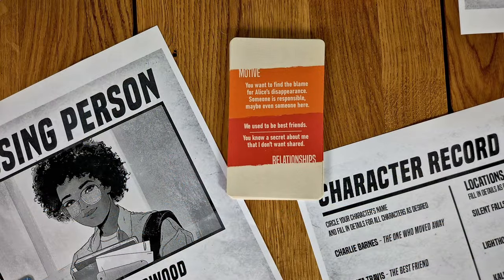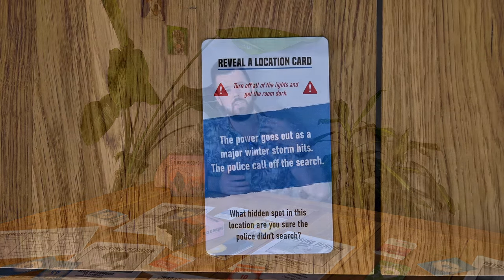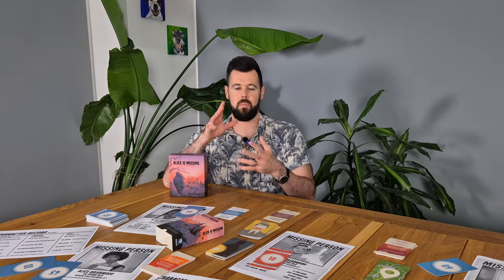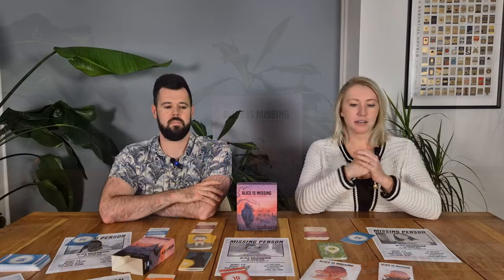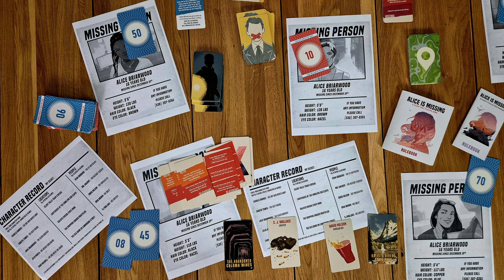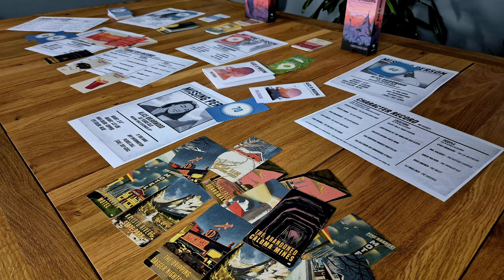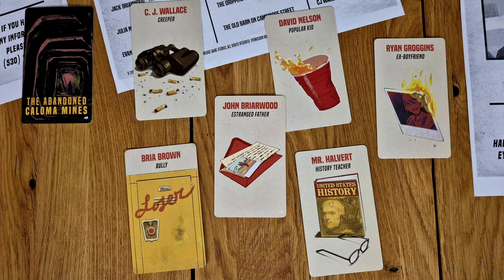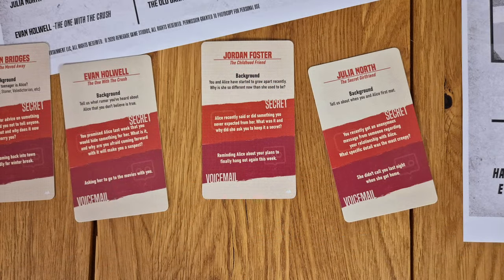Alice Is Missing & Silent Falls Expansion Review: Right In The Feels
Alice is Missing, a silent role-playing game about the disappearance of Alice Briarwood, a high school junior in the small town of Silent Falls.
The game is played live and without verbal communication. Players inhabit their character for the entirety of the 90-minute play session, and instead of speaking, send text messages back and forth to the other characters in a group chat, as well as individually, as though they aren’t in the same place together.

0:00 - Intro
1:13 - Brief Overview
4:10 - Review
17:05 - Final Thoughts

Geeknson Table: Our wonderful new table comes from Geeknson, and if you're considering buying anything from them please use this link, as a small portion of what you pay will be sent to us, helping to support and improve the channel

If you do, you can also use this code to get 2 free cupholders of your choice: GNS-Boardofit-2CUPS